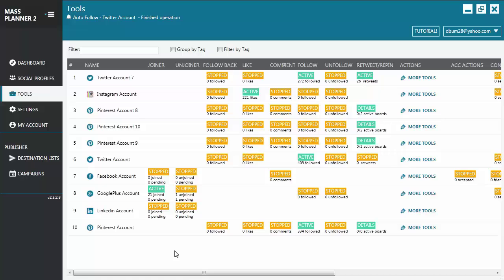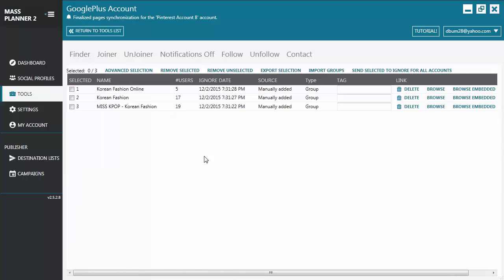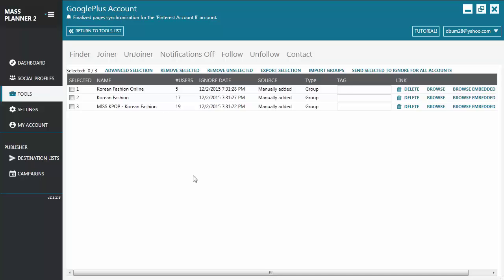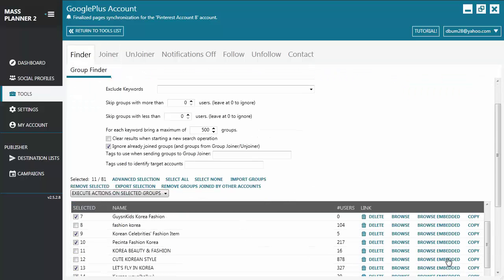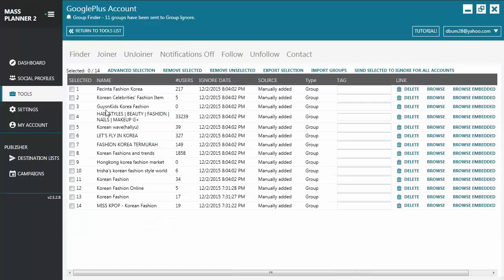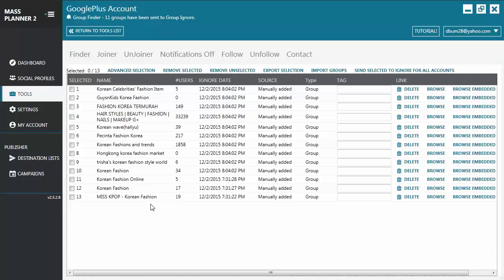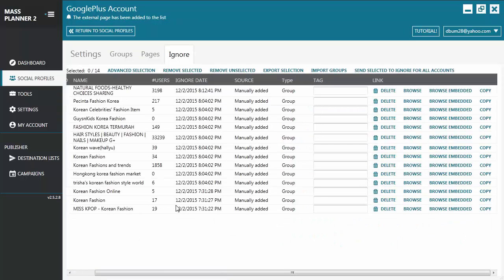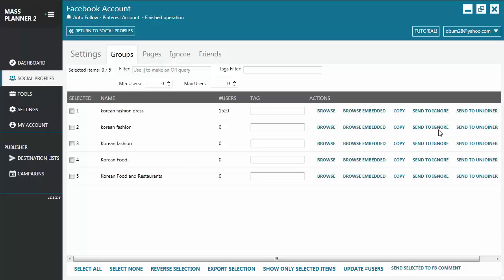17. How to use the Ignore tool in Mass Planner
Learn how to use the Group and Page Ignore tool in Mass Planner 2 , what it is and what it's good for. This way you will never again post in groups that you don't want to post in.